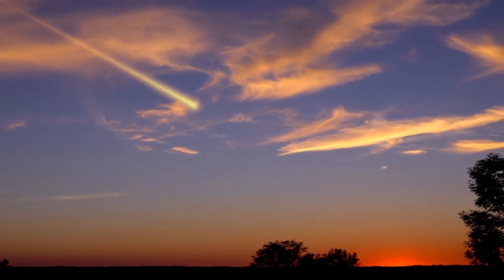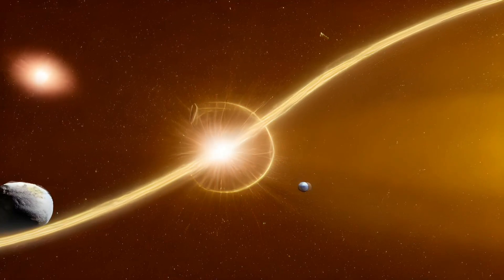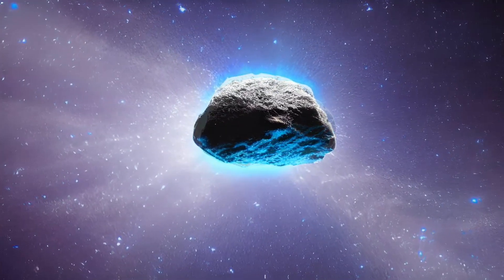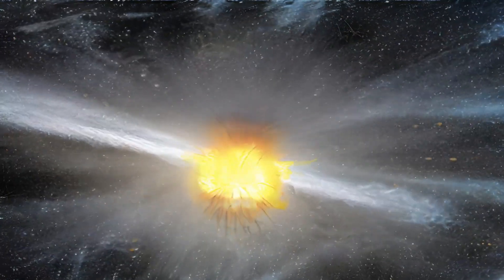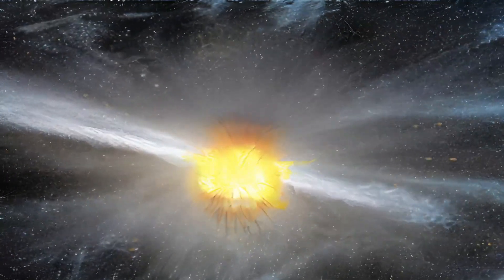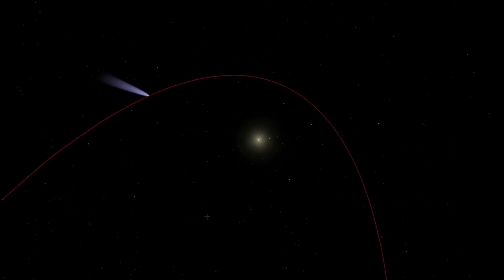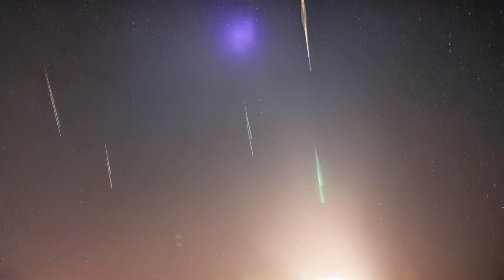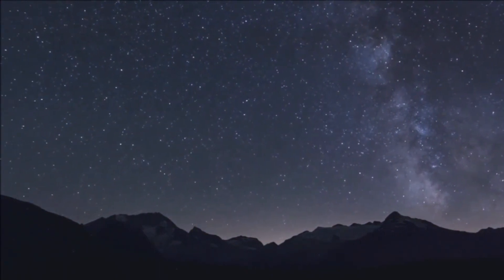December 2022:A Geminid Meteor Shower From The Hybrid Asteroid-Comet 3200 Phaethon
Observe the Geminid meteor shower in December. The meteors are most active about 2 a.m. local time (time on your clock for all parts of the globe). The Geminid meteor shower is attributed to the asteroid 3200 Phaethon. This is different from the majority of meteor showers, which comets rather than asteroids cause.